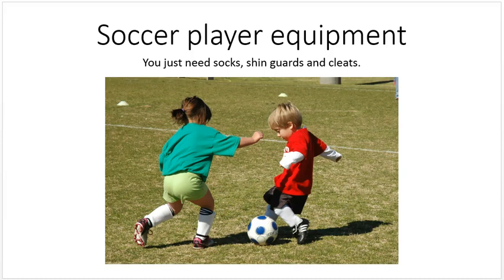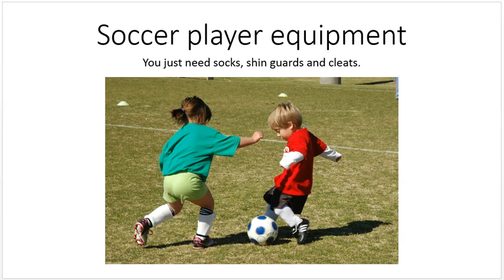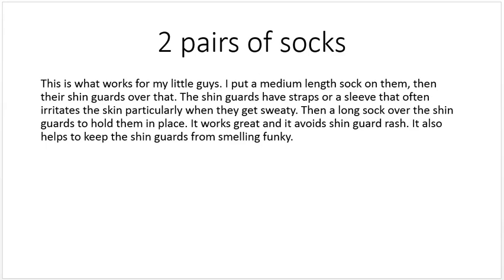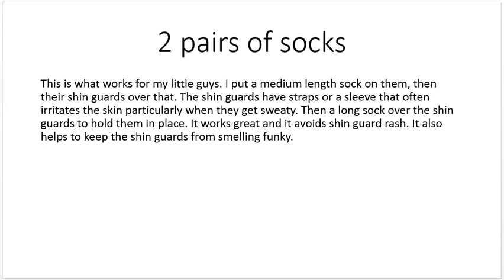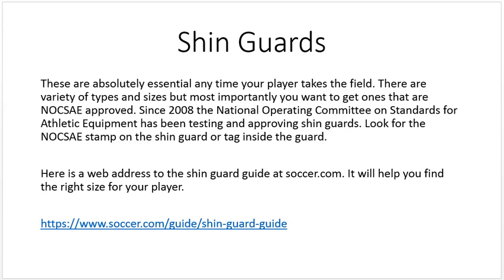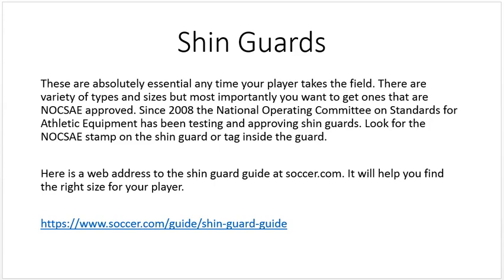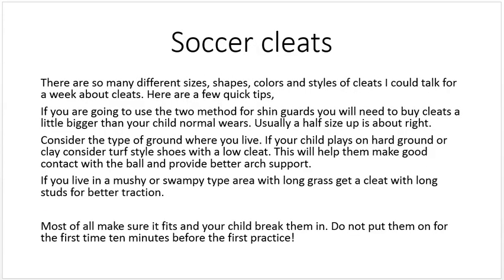Soccer player equipment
This video is about soccer player equipment and it is intended for new soccer mom's and dad's or new soccer players. If you are an experienced soccer player this really won't help you.